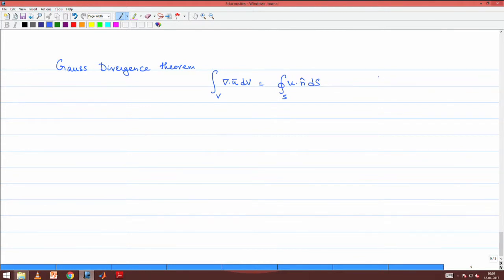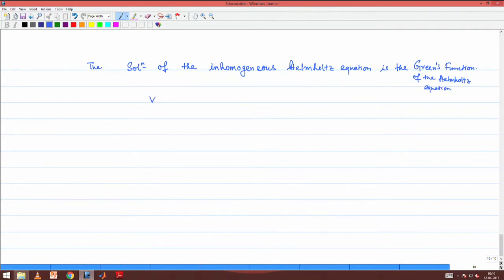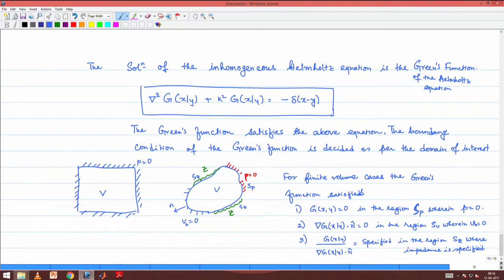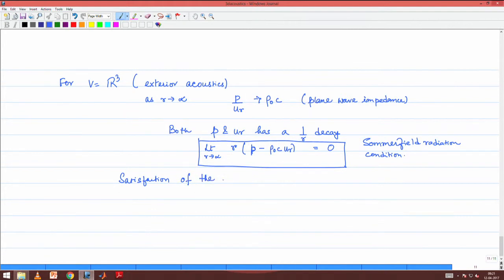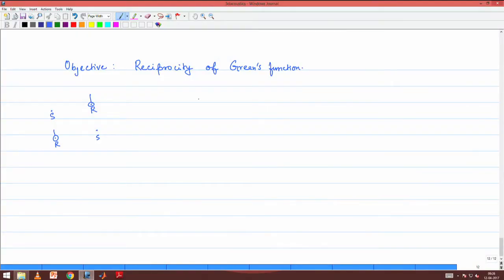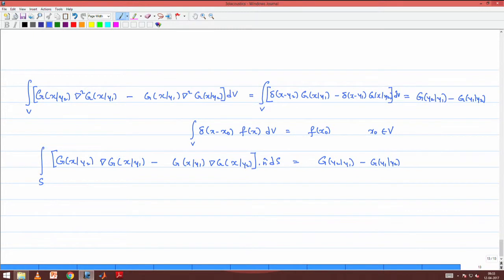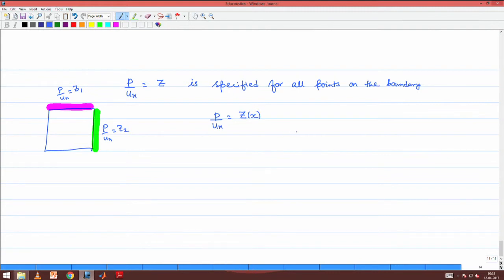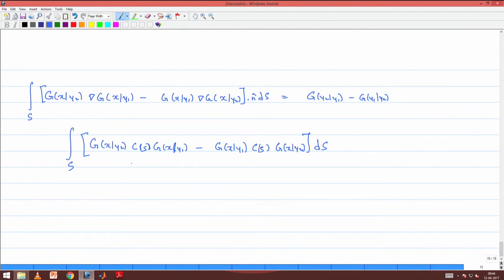Module 32 Green's Function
Green's Function
IIT Madras